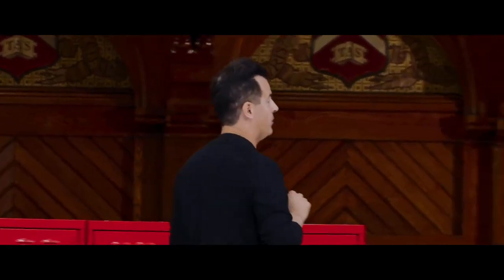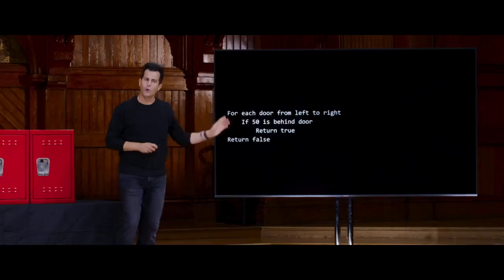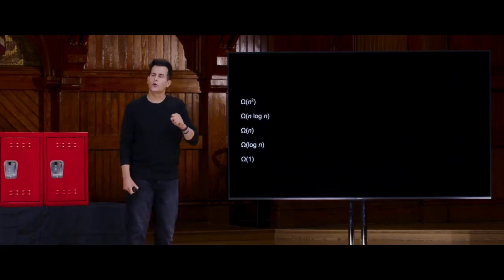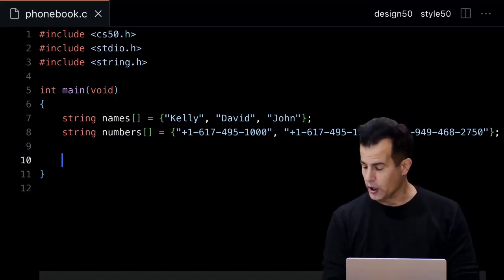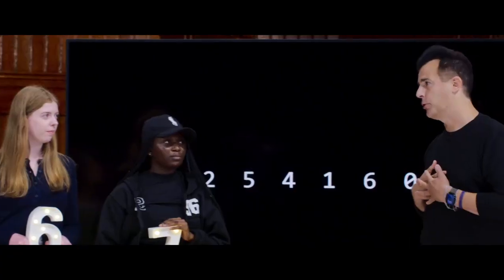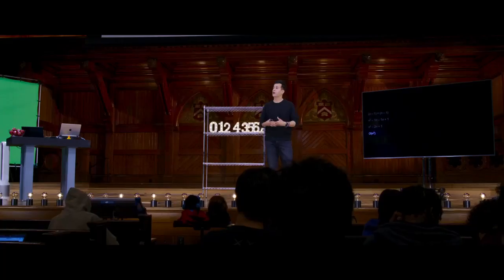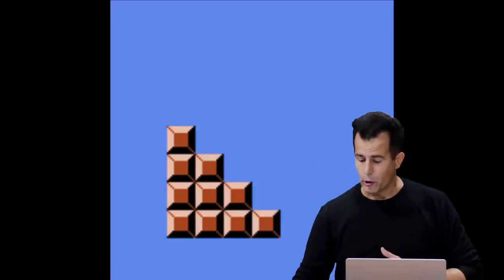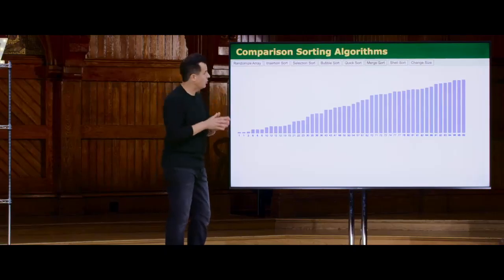18 - CS50 - algorithms - lecture3